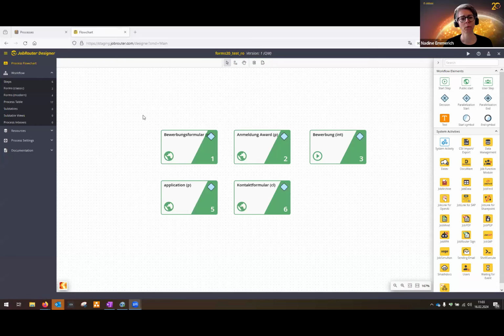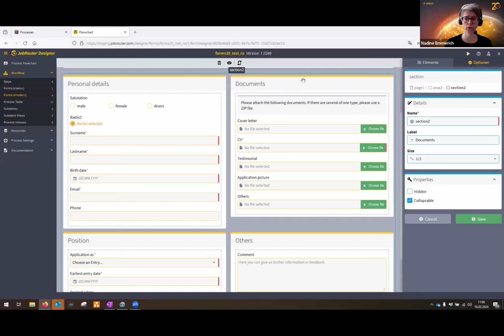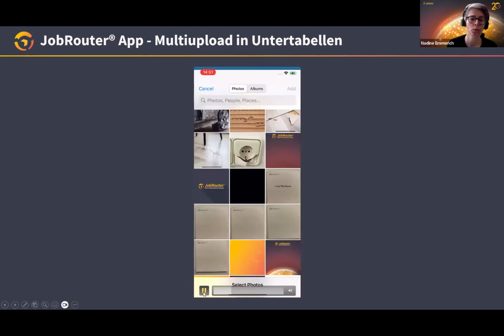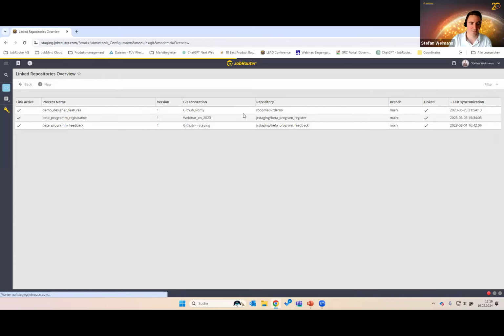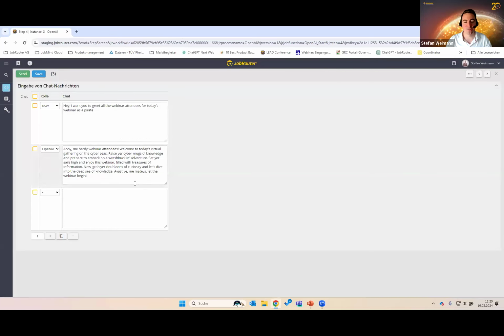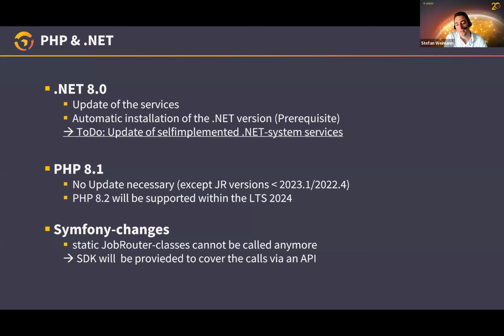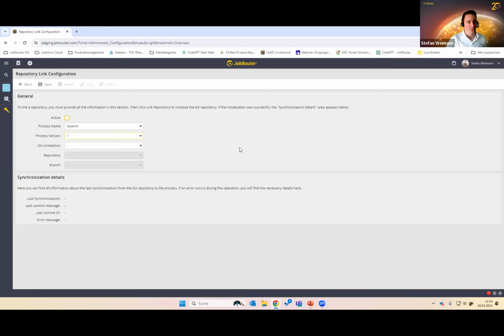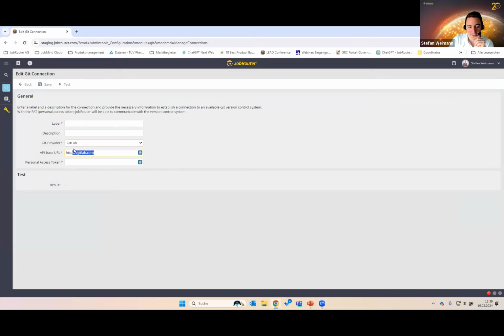Insights into JobRouter® 2024.1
In this webinar, our product managers Bernhard Bachinger, Nadine Emmerich and Stefan Weimann will introduce you to the new features of JobRouter® Release 2024.1. The user dialogs have been fundamentally revised to make it easier to view and change data. Users can now use the modern dialogs for public start steps. The Git integration has been expanded, which simplifies administration. A new integration for OpenAI makes it possible to add the use of artificial intelligence to JobRouter workflows.

Timestamps:
0:00 Welcome and schedule
1:54 Modern Forms
10:57 JobRouter® App- Multiupload in Sub-tables
15:43 Development of Git integration
21:14 OpenAI System activity
24:46 JobStart - Graph API support
27:48 Technical changes
32:02 Q&A session

JobRouter – Dein Partner für Digitalisierung und mehr! Entwickle mit uns eine moderne Arbeitsumgebung, ein papierloses Büro und optimiere Workflows für maximale Produktivität. Erfahre, wie wir die Zukunft der Arbeit gestalten! 💛